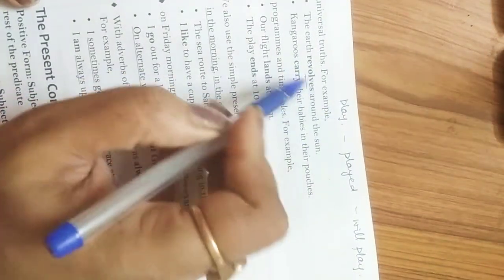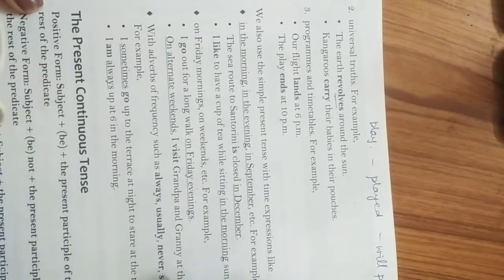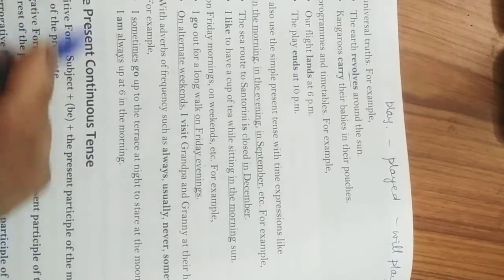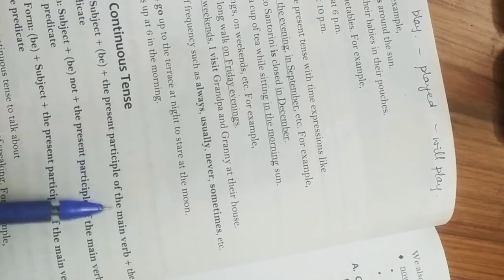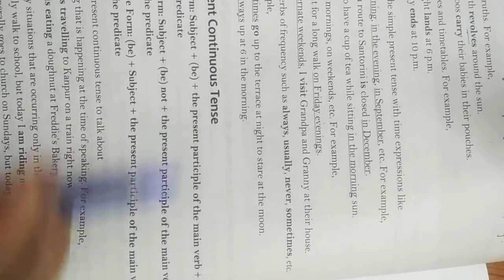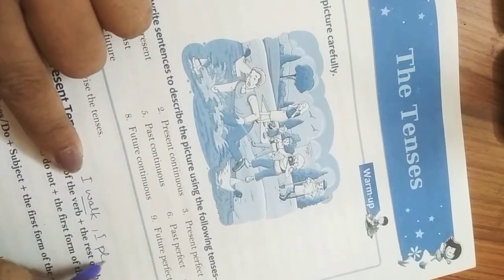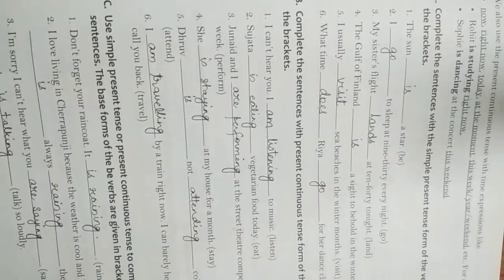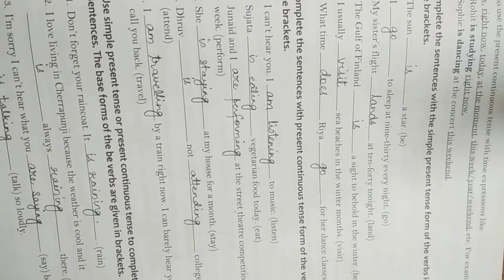Class 8 English grammar- TENSES.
Explanation 1* - from SIMPLE PRESENT TENSE + PRESENT CONTINUOUS TENSE + Exercises - A , B , C * vdo got interrupted in between .